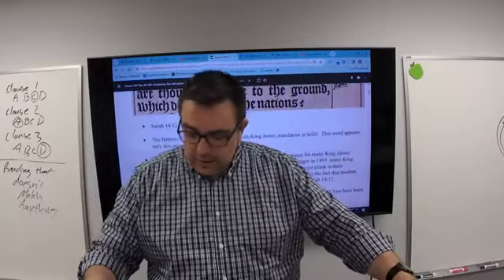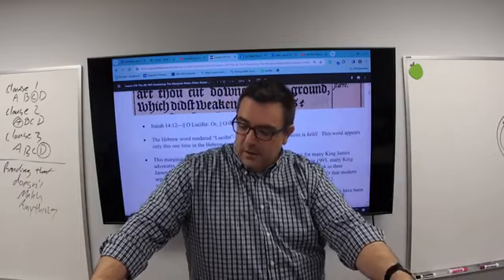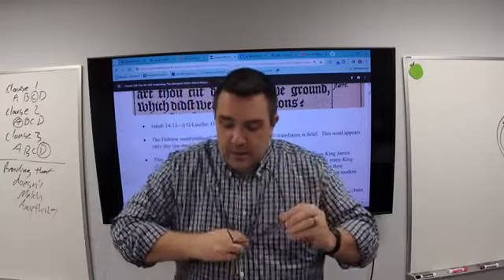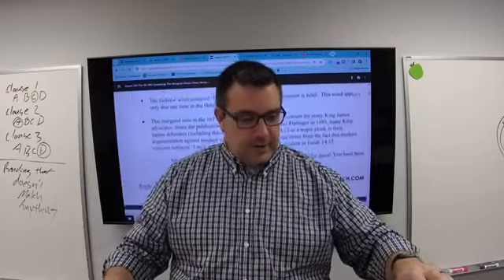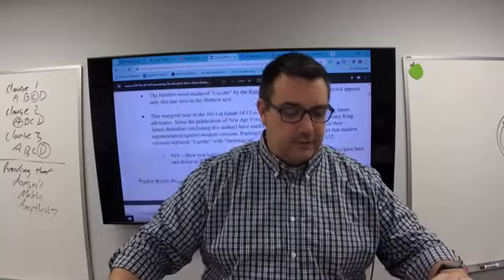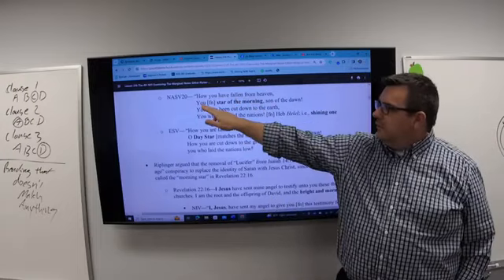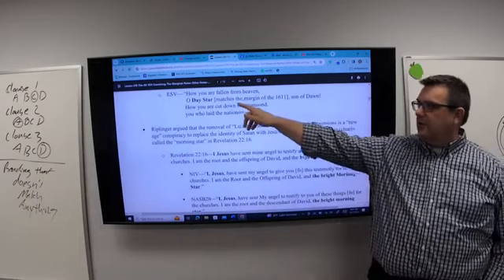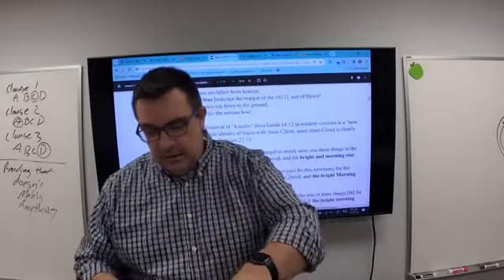FTGF Lesson 219 The AV 1611 Examining The Marginal Notes Other Notes Isaiah 14:12 Lucifer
Pastor Bryan Ross .. Grace Life Bible Church